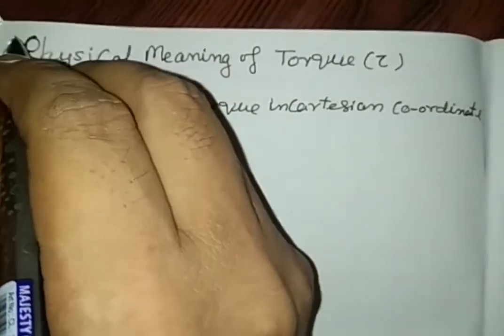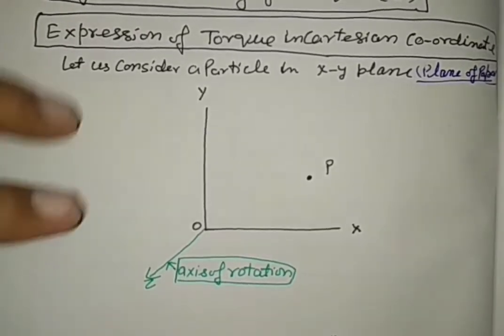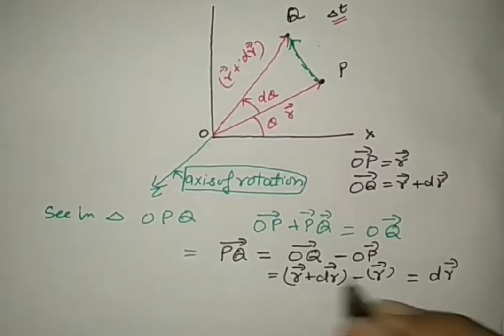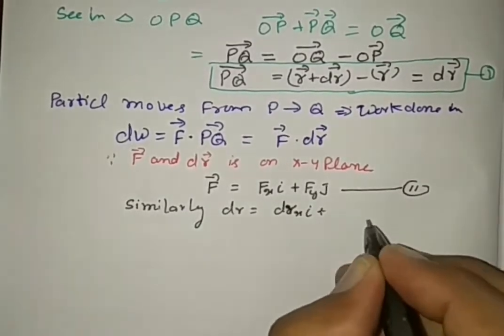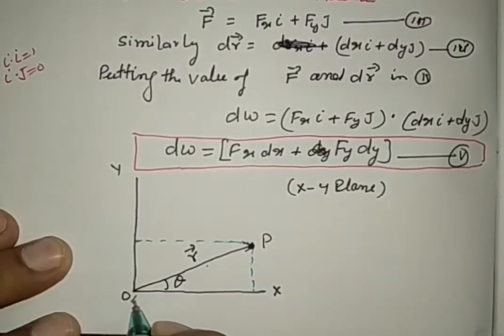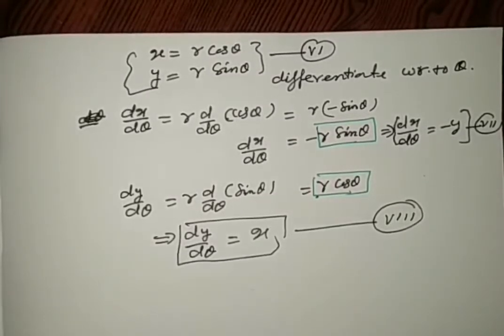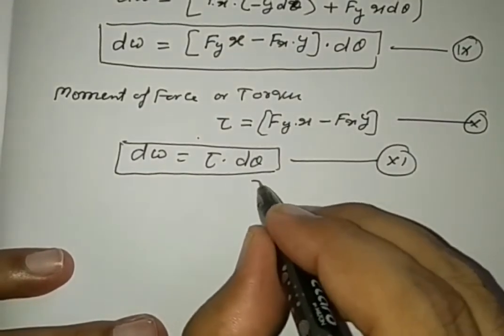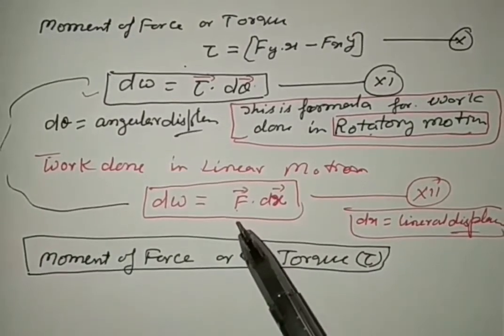EXPRESSION OF TORQUE IN CARTESIAN CO ORDINATE - PHYSICAL MEANING OF TORQUE